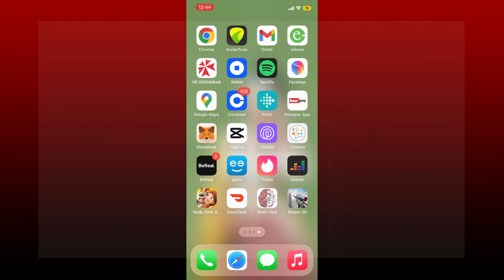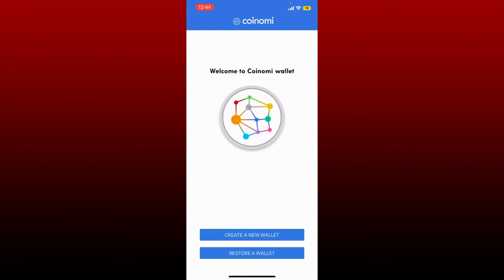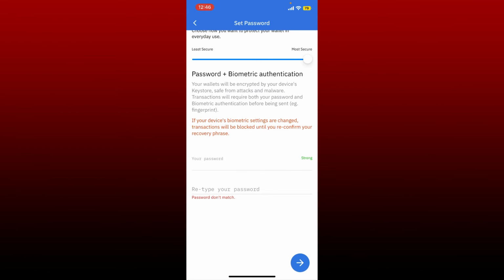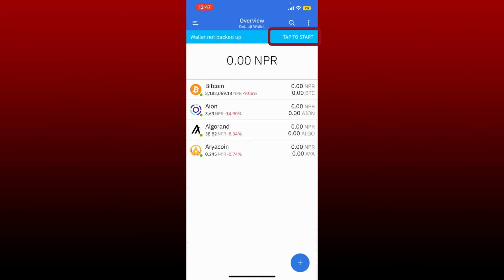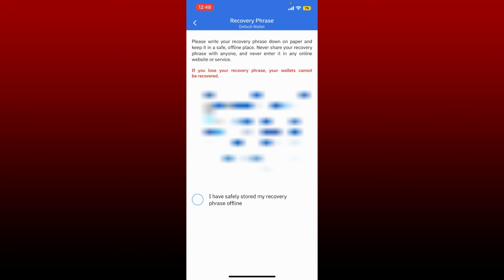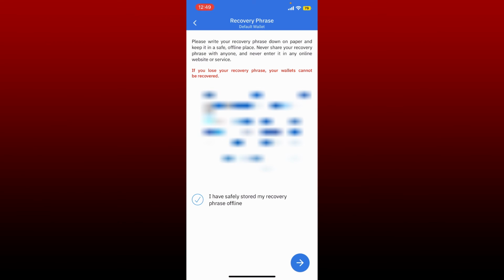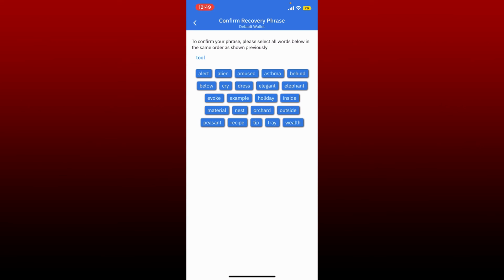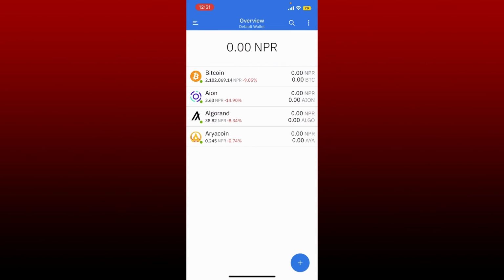Coinomi Signup: How To Setup Coinomi Wallet Using Iphone?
Create a Coinomi Wallet:

This video will show you how to signup for a coinomi wallet.
If you want to start off with coinomi wallet, watch the video till the end and follow the steps as shown in the video.

0:00 Intro
0:19 Signup Coinomi Wallet
3:03 Outro